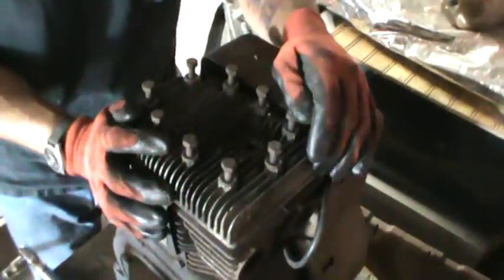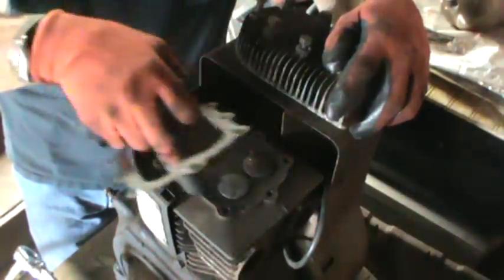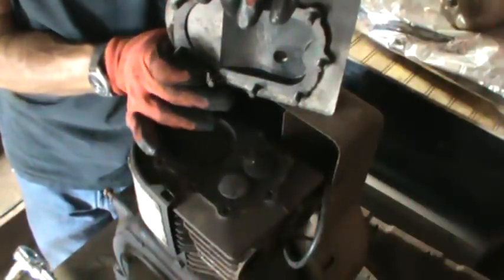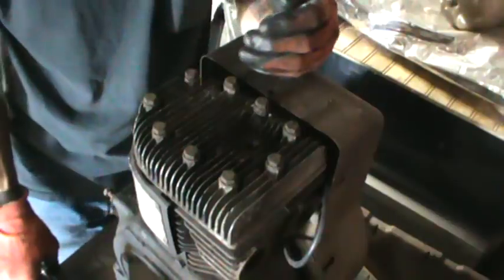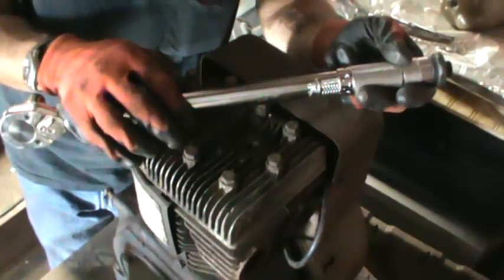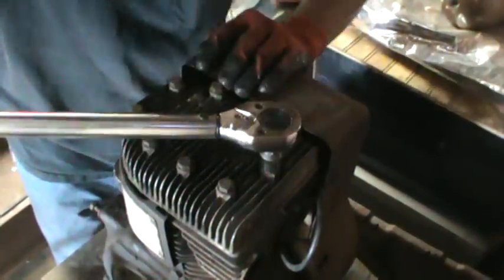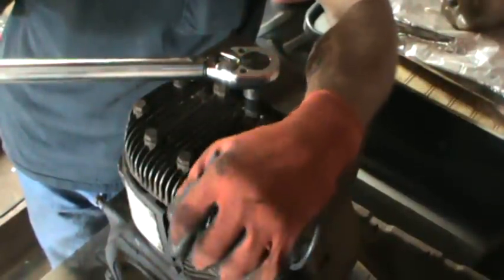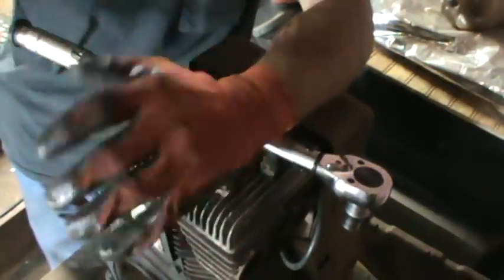Briggs & Stratton Head Torque Specifications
Showing the process of installing a new head gasket on flat head small engines. Special thanks to Dawn for the video idea!